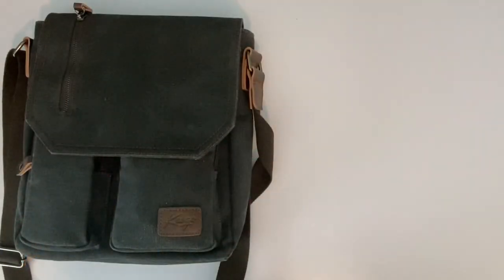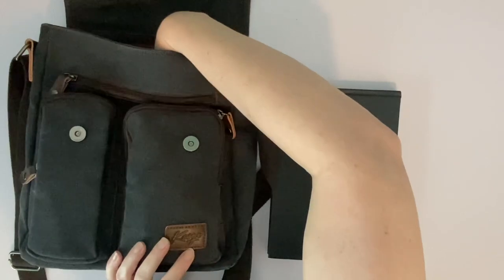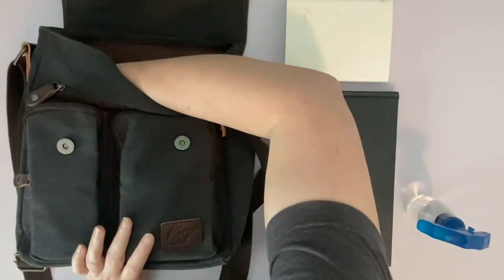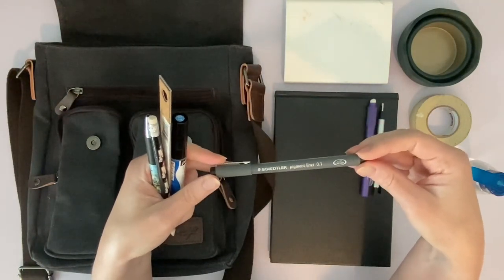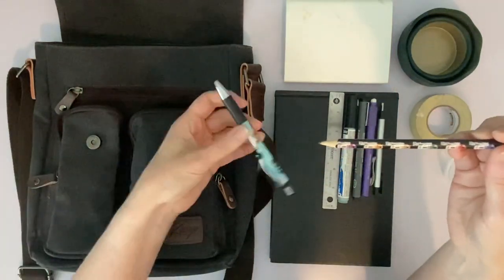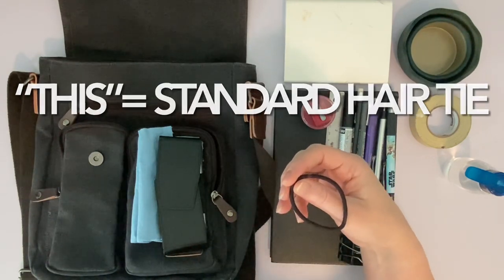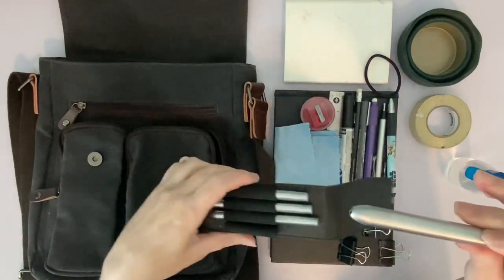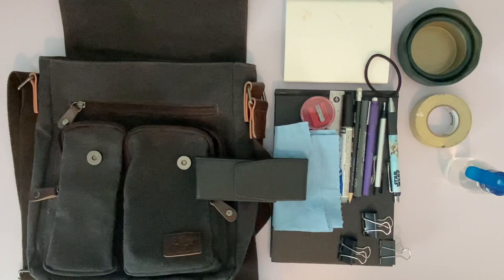What to pack in a travel watercolor kit - with Vanessa Smedley Art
What do I include in my plein air/travel watercolor kit?

You may be thinking you might like to try your hand at doing some watercolor sketching outdoors. If you are, you may be  wondering, “What supplies should I include in my painting kit?” This video may not contain an all inclusive list, but it’s definitely a good start!

Specific products mentioned are listed below:

Winsor & Newton Cotman travel watercolor set

Princeton Aqua Elite travel brushes

Pebeo drawing gum masking marker

Stillman & Birn Beta Series sketchbook (hardback, 180lb)

Shop towels (Scott)

Staedler pigment liner (0.1)

Faber Castell collapsible water pot

Generals sharpener with canister